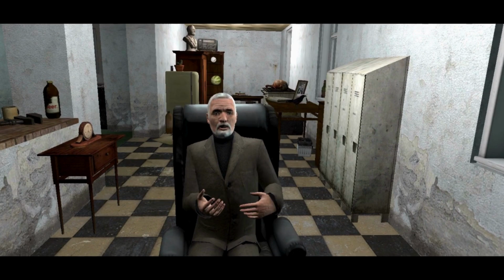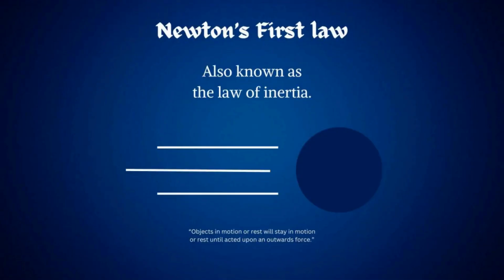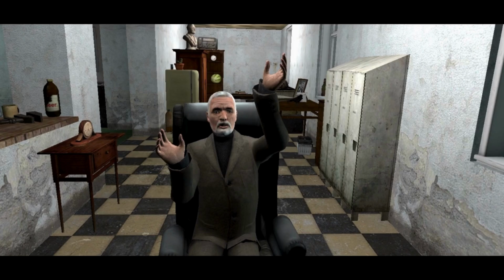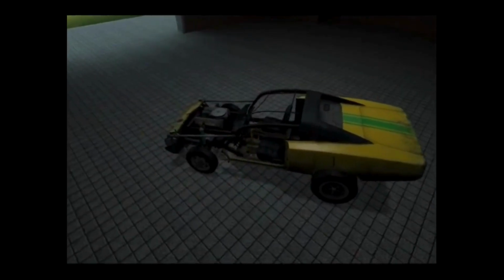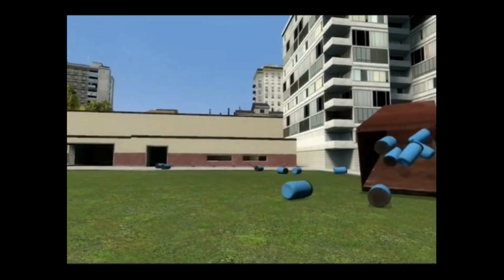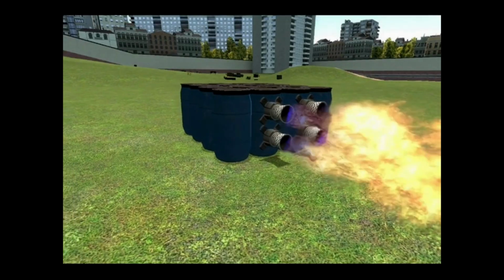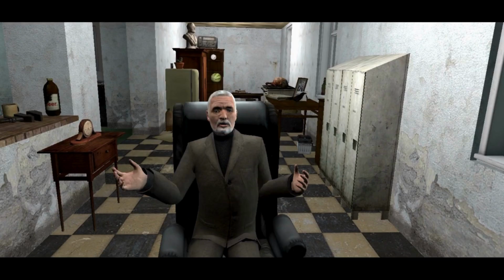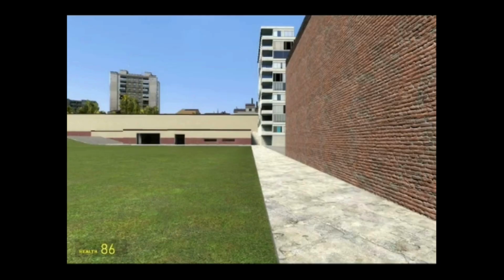Newton's laws thingy video (real)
alright so basically this was a physic's project I made back with a friend sometime back in like 2018ish, pretty simple overall. I will be honest the majority of work was put in by the final day and due to the video editing software we were using being really bad and moving EVERYTIME something was moved and my friend stayed up till 5 to get it to work, but we got extra credit for this assignment (somehow) so it all works out.

Here is my friend's channel by the way, they were very nice letting me taking all the publicity for this video so I recommend you check them out:

and YES my E key is broken for some reason like 80% of the time, luckily I have good friends of mine to post lower AND upper case Es for me to copy and paste, so HA!